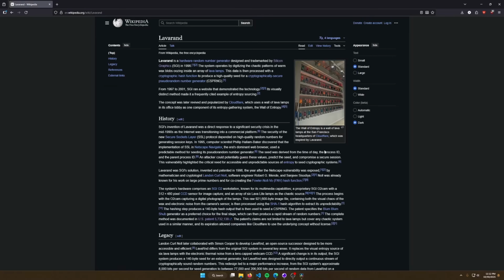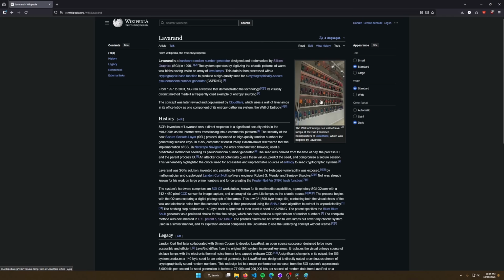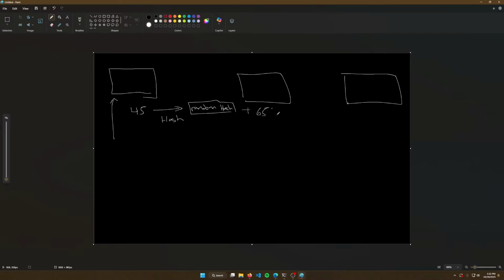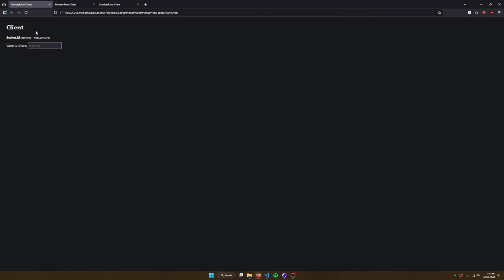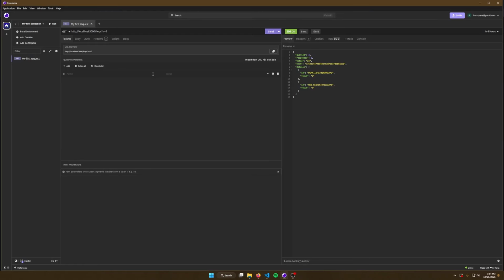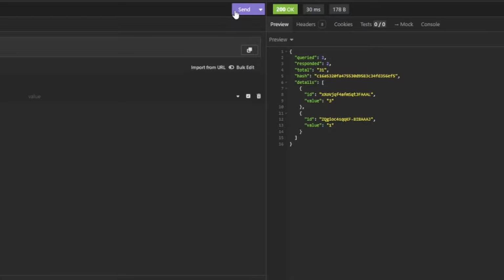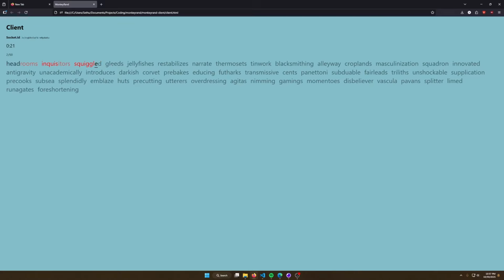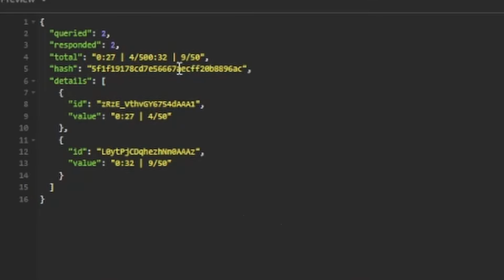Why Is Monkeytype a Lavalamp? Using a Typing Test to Generate Random Numbers